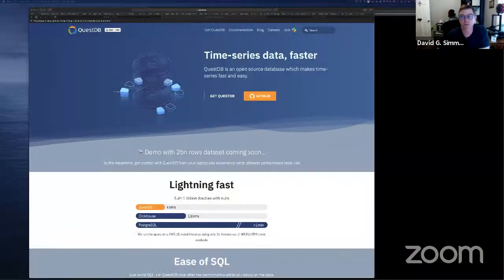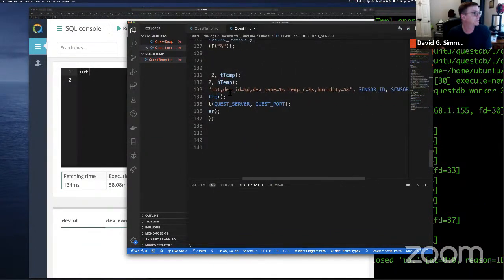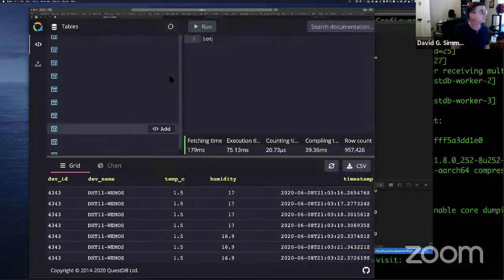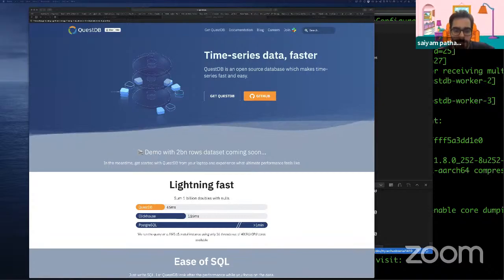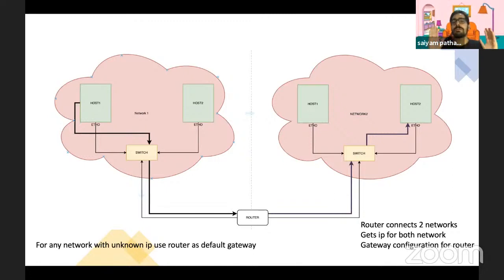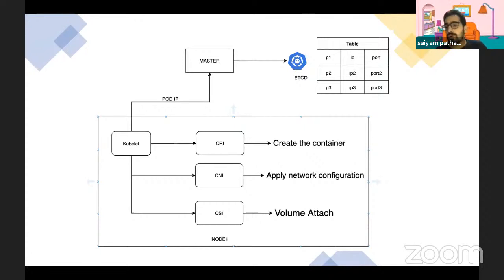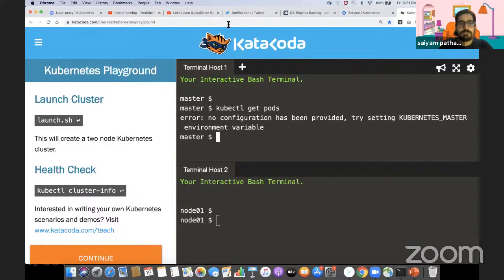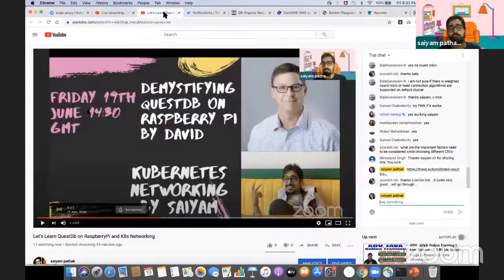Let's Learn QuestDb on RaspberryPi and K8s Networking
00:00 - QuestDB on Raspberrypi
46:00 - Kubernetes Networking Concepts

In this stream, we will learn about QuestDb on Raspberry pi and explore the what, why, and how of it.
The second part we will cover Kubernetes Networking